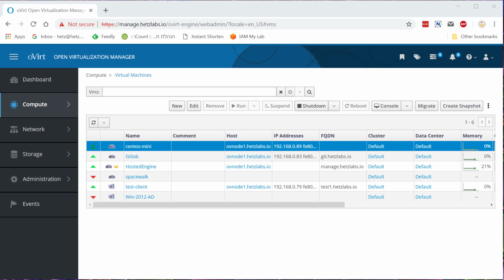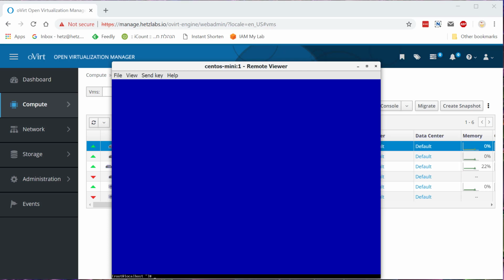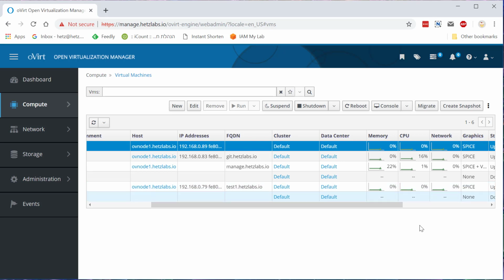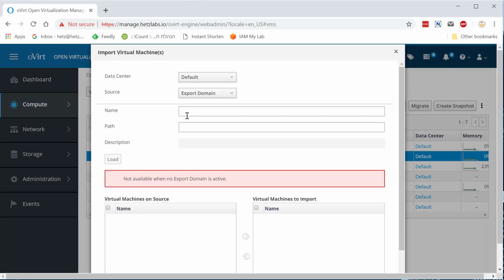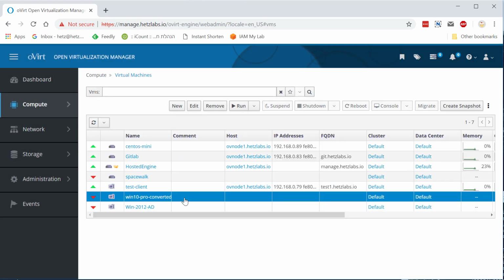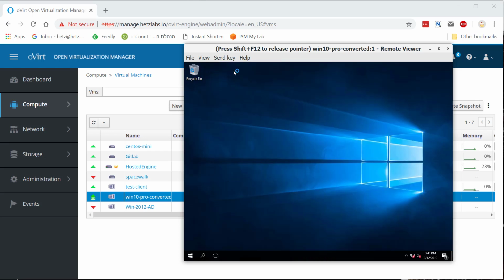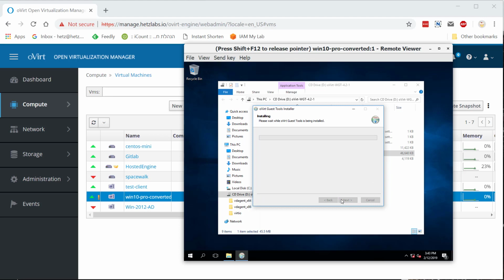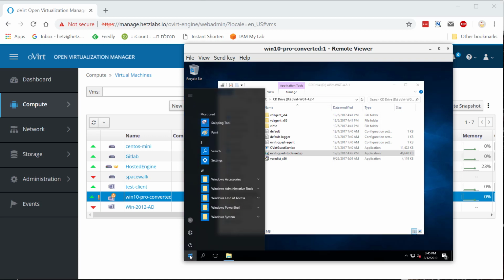Import VM from ESXi/vCenter to oVirt 4.3 - part-2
In this second part clip, I will show how to convert a Windows 10 Pro VM from ESXi/vCenter to oVirt 4.3.

After the conversion you'll need the oVirt-Tools-Setup ISO to install the rest of the Windows drivers (the updated ones) - you can download this ISO in this link:
(Don't forget to upload it to your ISO domain)